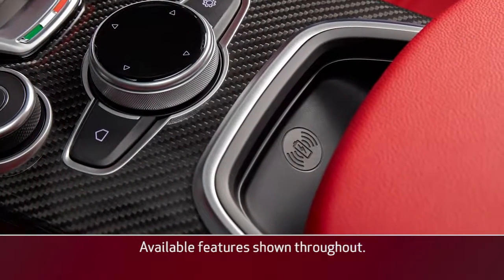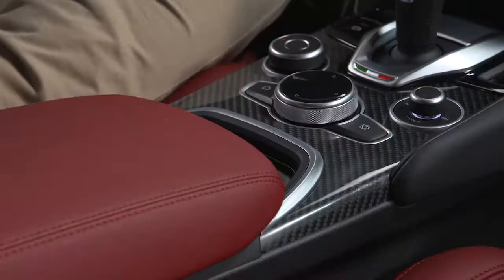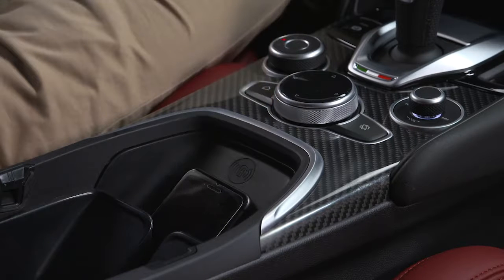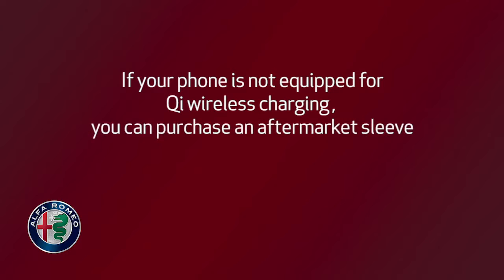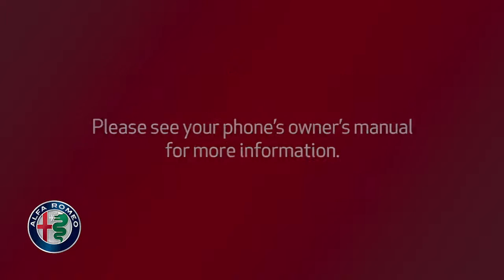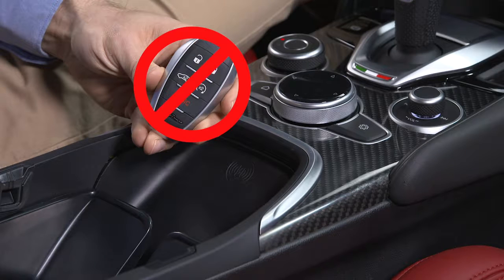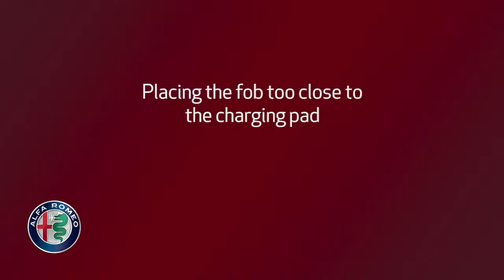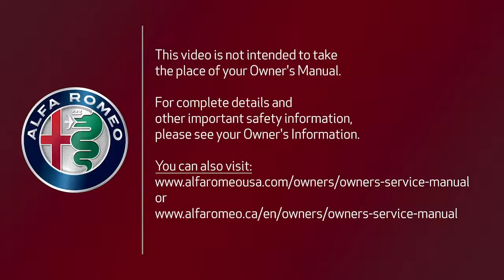Wireless Charging Pad How To 2021 Alfa Romeo Giulia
This seductive Alfa Romeo Giulia will remain unchanged for 2021. But it will still cause a commotion, thanks to the return of the iconic GTA nameplate in the 2021 Giulia Quadrifoglio. Expect subtle aesthetic updates and interior refreshments for the standard Giulia that can include new shades for the exterior and interior trimming. The 2021 Alfa Romeo Giulia is expected to have an MSRP of $40,000 and release is slated for early 2021.